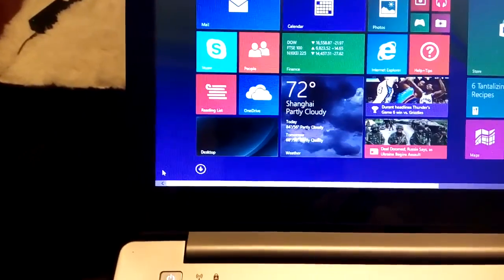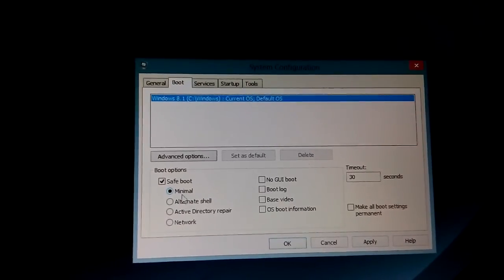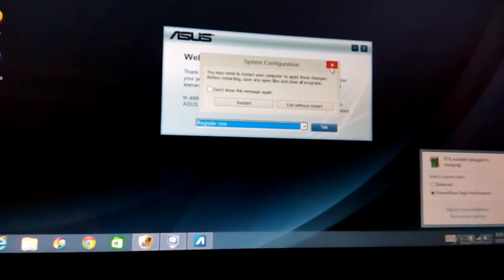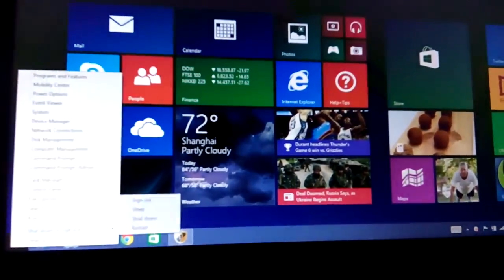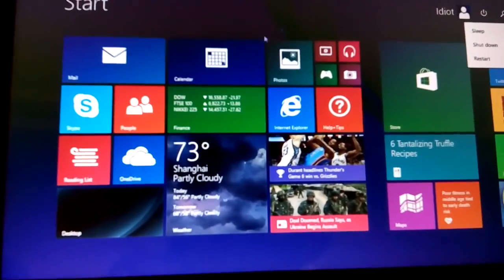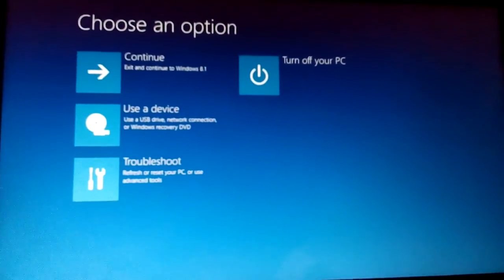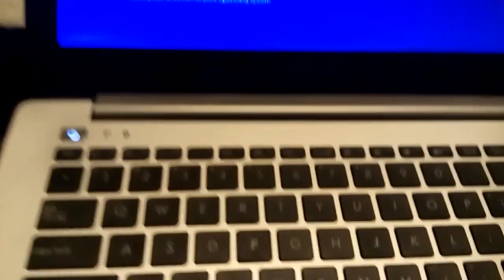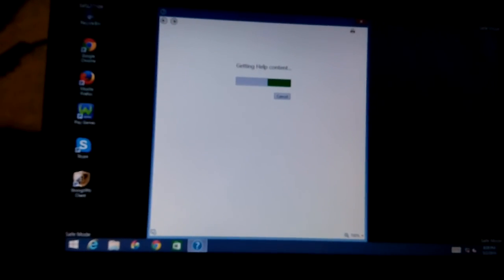Windows 8: Several Ways to go into Safe Mode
1- Run command, type msconfig, then click on safe boot
   -Minimal- safe mode
   -Alternative shell- safe mode with command prompt
   -Active Directory Repair- Don't worry about this, it pertains to a Domain Controller
    -Network- safe mode with networking

2-  Safe mode through the Advanced Options. There are several way to get to the Advanced Options depending on where you are currently Windows Operating System (login screen, smart screen, desktop, etc). Basically where ever you see a restart button you just hold down the shift key and click restart.

Once you do this another screen will pop up that says "Choose an option".

You want to choose "Troubleshoot".
Then Advanced Options,
then Startup Settings
then on next window you click on "restart"

then a menu will pop up:

1) Enable debugging
2) Enable boot logging
3) Enable low-resolution video
4) Enable Safe Mode
5) Enable Safe Mode with Networking
6) Enable Safe Mode with Command Prompt
7) Disable driver signature enforcement
8) Disable early launch anti-malware protection
9) Disable automatic restart after failure

3- You can boot into safe mode if you have recovery system disk
4-  or recovery USB stick.

4- Supposedly if your computer is old and slow you may have a small chance to get into safe mode by smashing the f8 keys during boot up. However I was not fortunate even with my older PC / laptops.

Any comments, subs, likes are welcome. Thanks.